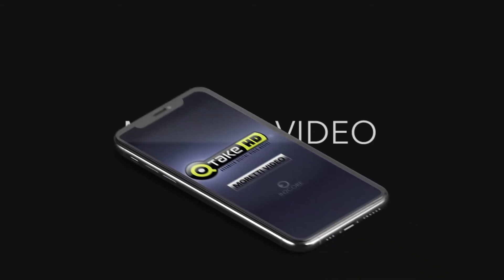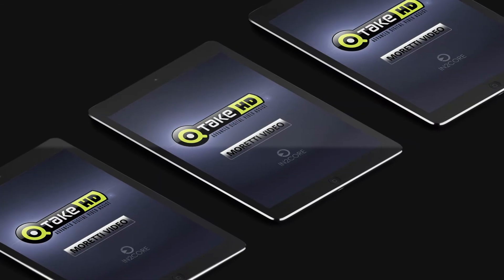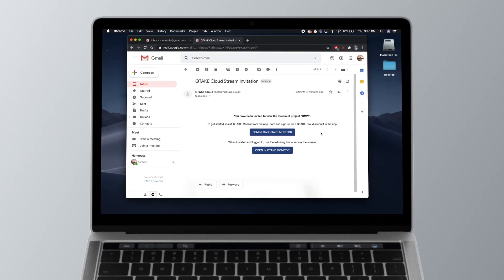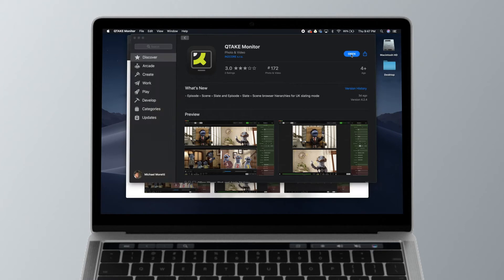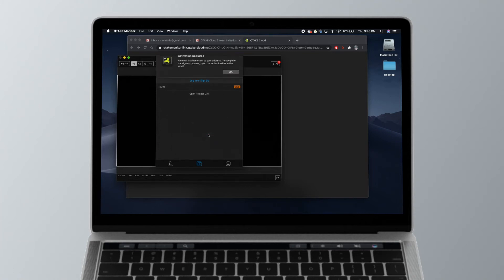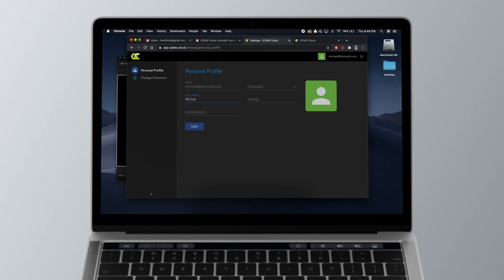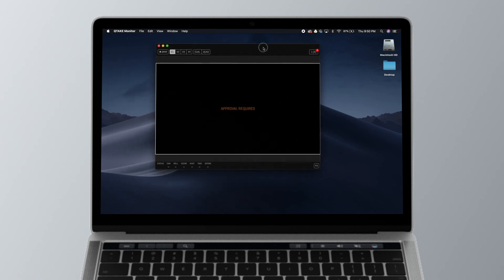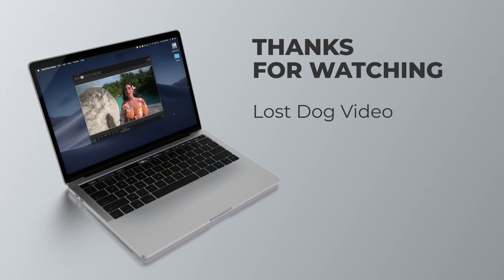Qtake Stream Tutorial - Lost Dog Video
This is an in depth tutorial on the process of downloading the Qtake app on your Apple devices and creating your Qtake account in order to be able to see your on set remote feed.